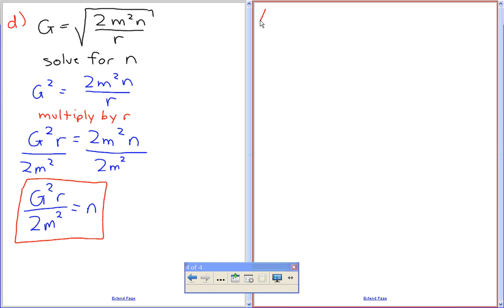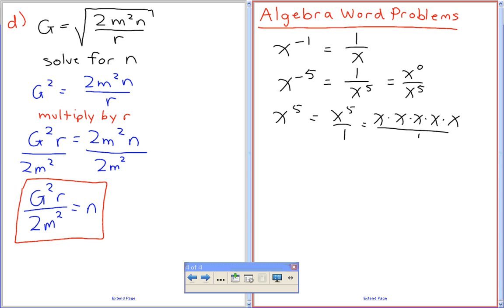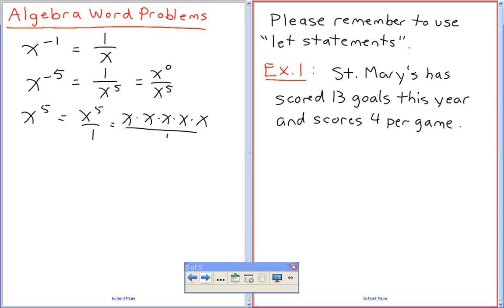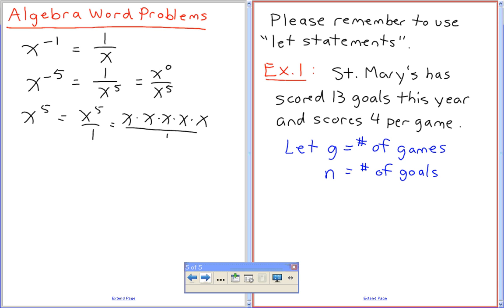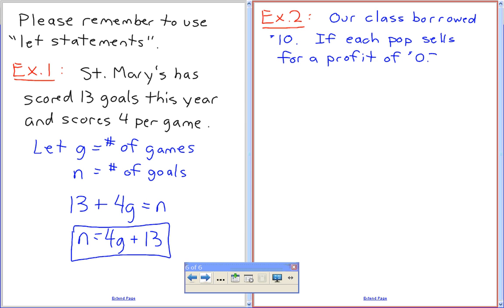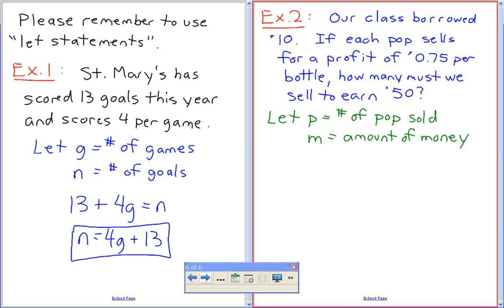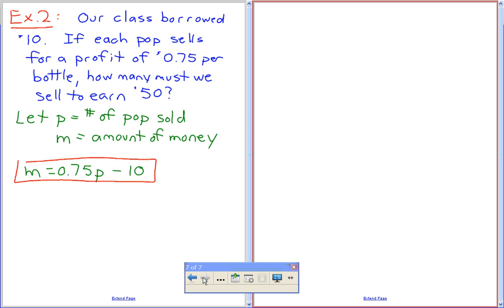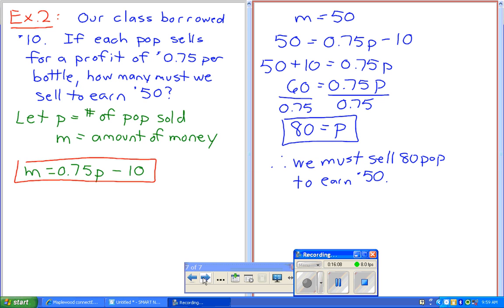MPM1D - Linear Word Problems - Part 2 of 3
My March 24th lesson on creating linear word problems